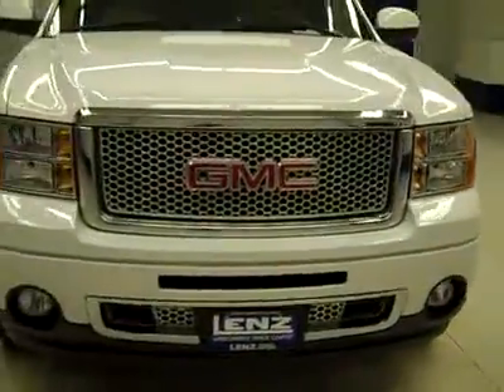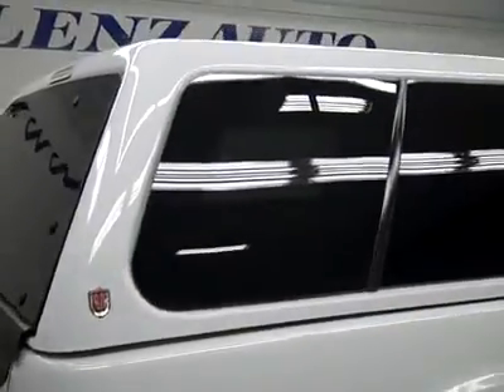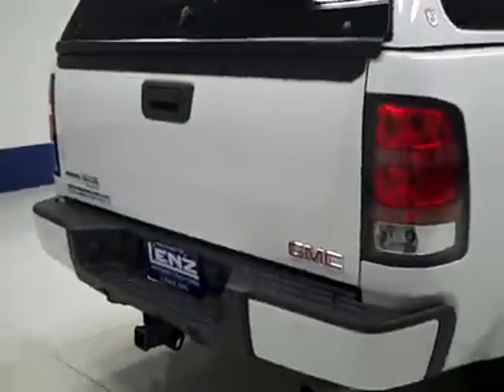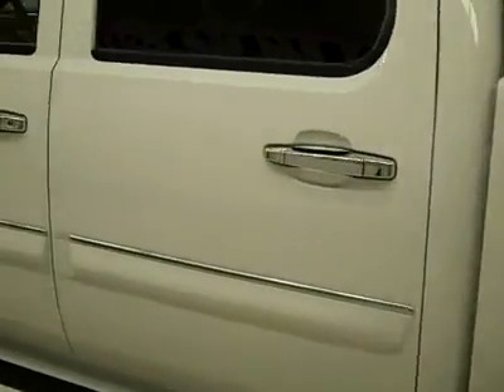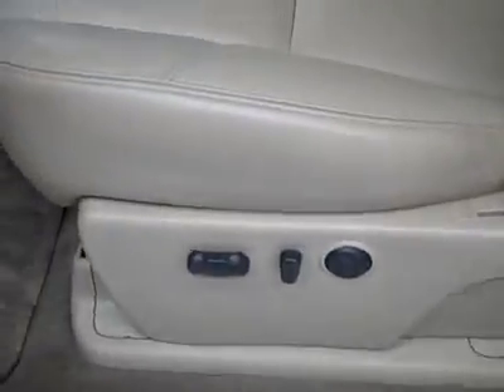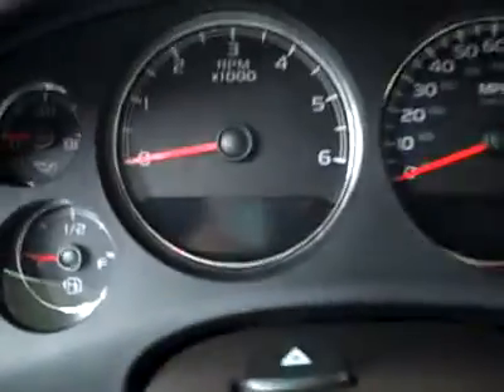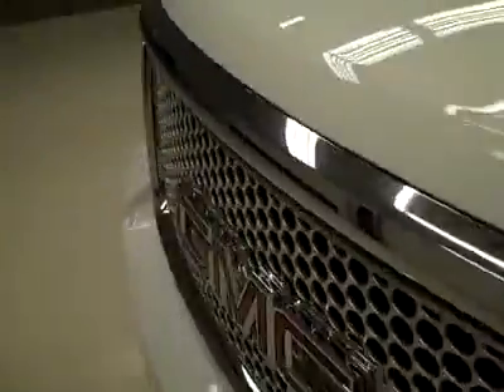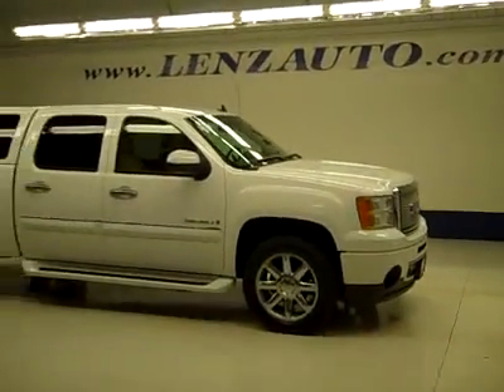2009 GMC Sierra 1500 CREW-SHORT-DENALI-AWD-6 CD-20 INCH RIMS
2009 GMC SIERRA 1500 Fond Du Lac, WI
Stock

536 S. Seymour St.

WATCH A FULL VIDEO OF THIS TRUCK B2215! 1 OWNER! CLEAN CARFAX! 6.2 LITER V8 ENGINE, E85 FLEX FUEL VEHICLE E-85 ETHANOL FFV, FULL FOUR DOOR CREW CAB, SHORT BOX, DENALI TRIM PACKAGE, AUTOMATIC TRANSMISSION WITH OPTION MANUAL TAP SHIFT, ALL WHEEL DRIVE 4X4 FOUR WHEEL DRIVE AWD, DUAL AIR CONDITIONED AND HEATED SEATS, TAN LEATHER SEATS BUCKETS, MEMORY DRIVERS SEAT, STABILITRAK, ONSTAR, XM SATELLITE RADIO CAPABILITIES, CENTURY TRUCK CAP TOPPER, TOWING PACKAGE(RECEIVER HITCH, WIRING, & TRANSMISSION COOLER), 3.42 GEARS WITH LIMITED SLIP DIFFERENTIAL, POWER FOLD IN POWER MIRRORS WITH BUILT IN DIRECTIONAL SIGNALS, RUNNING BOARDS, SPRAY-IN BEDLINER, INTEGRATED FACTORY ELECTRIC BRAKE CONTROLLER, GOODYEAR EAGLE LS-2 P275/55 R20 TIRES, 20 FACTORY DENALI POLISHED ALUMINUM RIMS, KEYLESS ENTRY WITH FACTORY REMOTE START, 6 DISC IN-DASH CD CHANGER CD PLAYER, BOSE SOUND SYSTEM, REAR AUDIO CONTROLS, AUXILIARY JACK, POWER SLIDING REAR WINDOW, POWER PEDALS, SIDE AIRBAGS CURTAIN AIR BAGS, WOODGRAIN TRIMMED MULTI-FUNCTION STEERING WHEEL, DRIVER INFORMATION CENTER, REVERSE SENSORS, HOMELINK SYSTEM WITH THREE PROGRAMMABLE LIGHTING,SECURITY,GARAGE BUTTONS, L.A.T.C.H. CHILD SAFETY SYSTEM, DUAL CLIMATE CONTROL, COMPASS/TEMPERATURE/MILEAGE DISPLAY, FOG LIGHTS, TINTED WINDOWS, LOCKING TAILGATE, EZ RAISE ASSIST TAILGATE, WOODGRAIN DASH AND DOOR TRIM, DENALI BILLET GRILL, FACTORY FLOORMATS, AIR, CRUISE CONTROL, TILT, POWER LOCKS, POWER WINDOWS, FACTORY BUMPER TO BUMPER WARRANTY UNTIL 36,000 MILES! FACTORY POWERTRAIN LIMITED WARRANTY UNTIL 100,000 MILES! THIS TRUCK IS ELIGIBLE FOR A 100,000 MILE PARTS AND SERVICE AGREEMENT! 1 OWNER! CLEAN CARFAX! NON SMOKER! LIKE NEW ALL THE WAY AROUND! YOU WON'T BE DISAPPOINTED WITH THIS 2009 FULLY LOADED GMC SIERRA 1500 DENALI CREWCAB SHORTBOX 1/2 TON TRUCK! MAKE YOUR MOVE BEFORE THIS SUPER CLEAN 4WD IS GONE! 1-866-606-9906. VIEW OUR COMPLETE INVENTORY OF AROUND 500 VEHICLES . ***If you are looking for financing Lenz Truck Center can help!  We have on the spot financing! Bad Credit or Good we will work with your 17 banks to get you approved and for a great rate! If you live far away or close to us we make it our promise to make sure you are a happy customer before, during, and after the sale! Lenz Truck Center has been in business and family owned for 25 years! With a new generation taking over we plan on making this the place you and your children buy their next vehicle! Lenz Truck Center is the country's fastest growing dealership!  Lenz Truck Center has grown from about a 40 vehicle inventory in 1999 to over 400 today!  Our selection is unmatched in the industry with more high quality used diesel trucks than anyone in the Midwest. All here in Fond du Lac, Wi!  All of our vehicles are Lenz Certified and ready to be delivered!  All prices are plus any applicable state taxes and service fees.  We will do our best to keep all information current and accurate, however the dealership should be contacted for final pricing and availability.